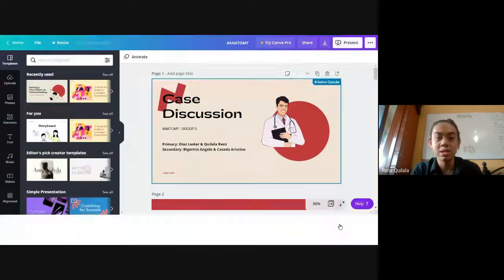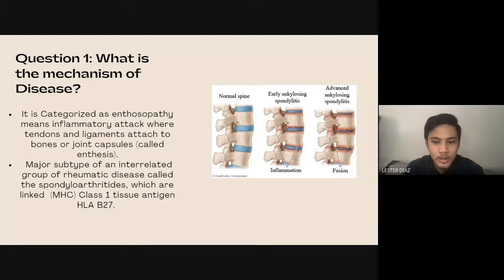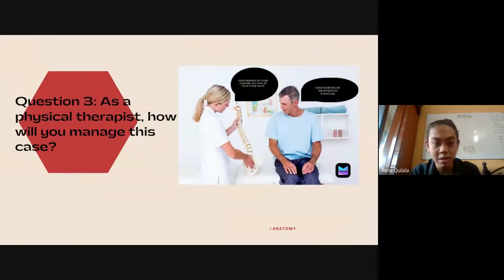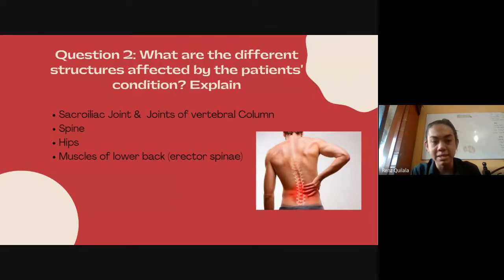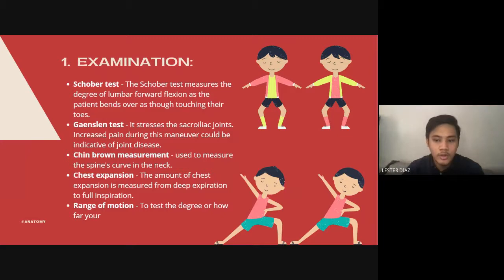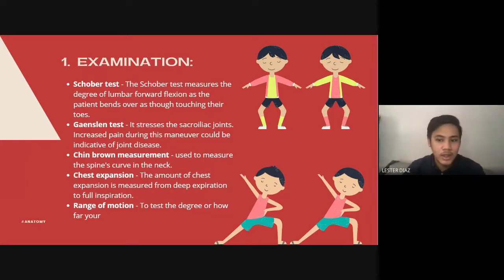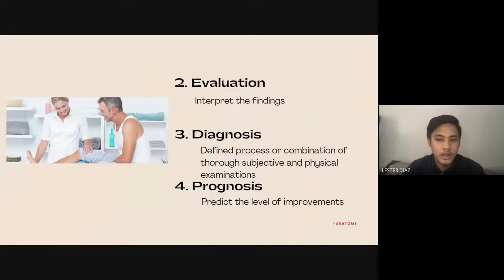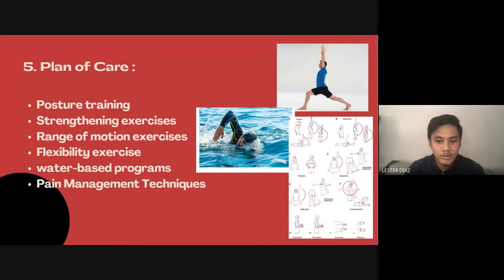CASE NUMBER 6 GROUP 5